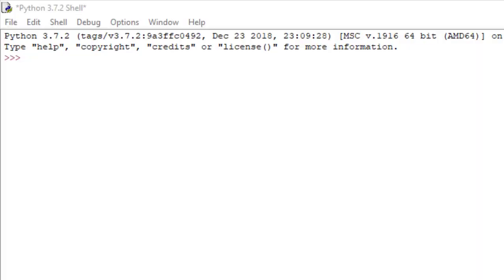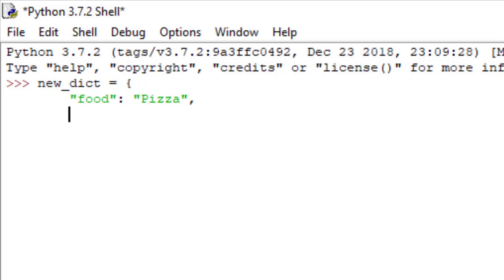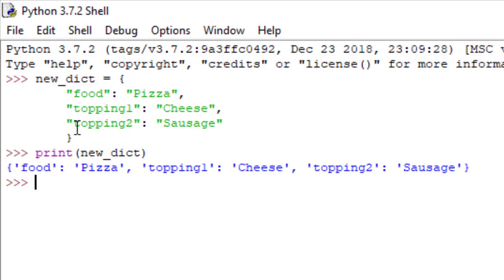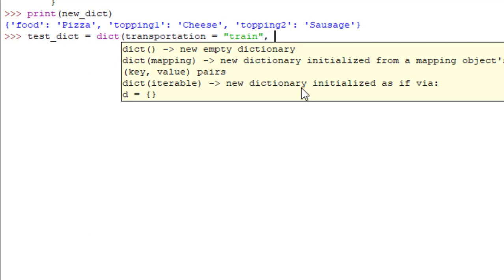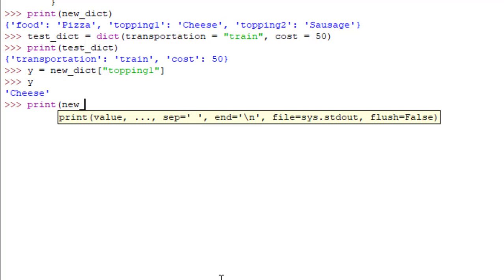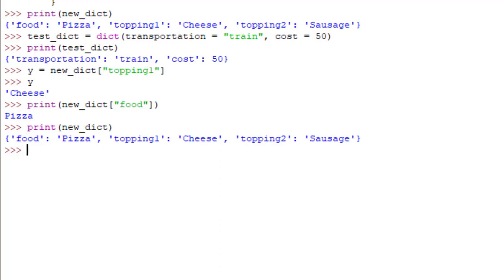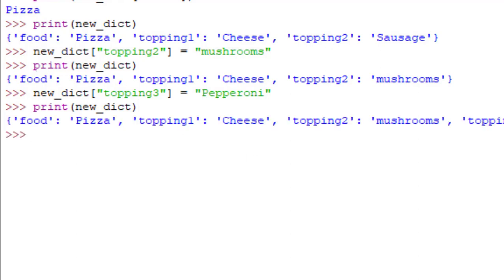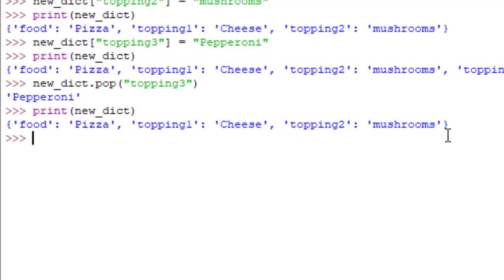Python Tutorial 4: Intro to Dictionaries